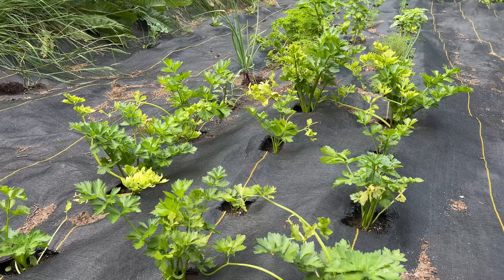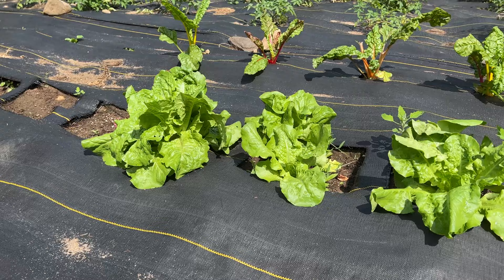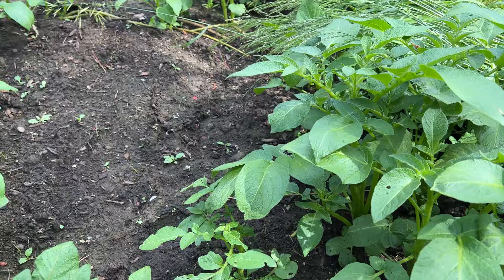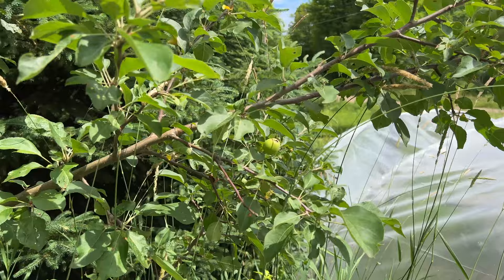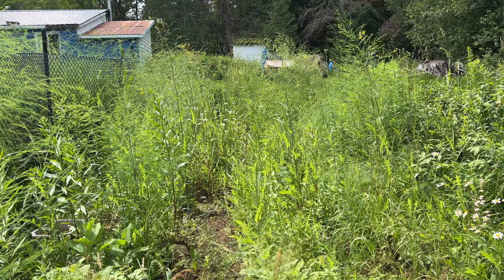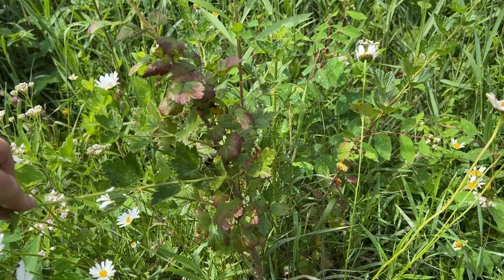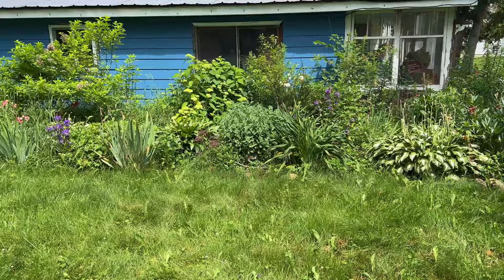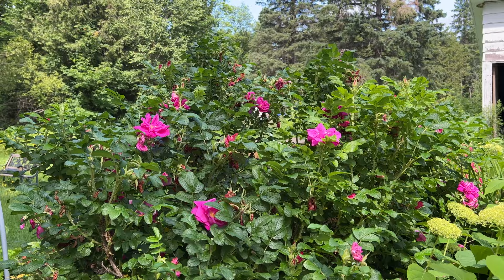Come Take A Tour Of My Cold Climate Garden On July 2023!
Today we take a full garden tour of my cold climate garden in July! In some areas of Canada it can be hard to get your garden going early on. In this video I share what my garden looks like in early July to compare it to other warmer climate gardens that may be around. I will be updating you in another episode of a full garden tour in August, so watch out for that video. Some years are better than others, and some years we face different challenges, but never the less the garden grows on and we are always blessed with fresh fruits and veggies from our gardens!

Ploughman's Backyard
Denbigh, Ontario
K0H1L0
Canada